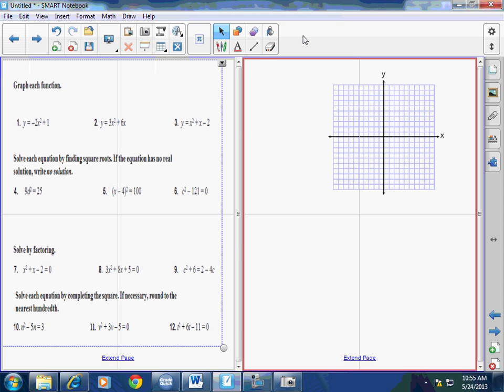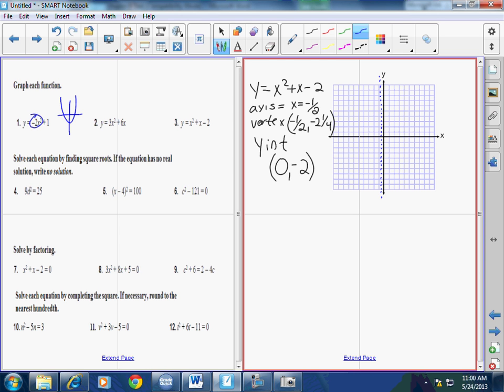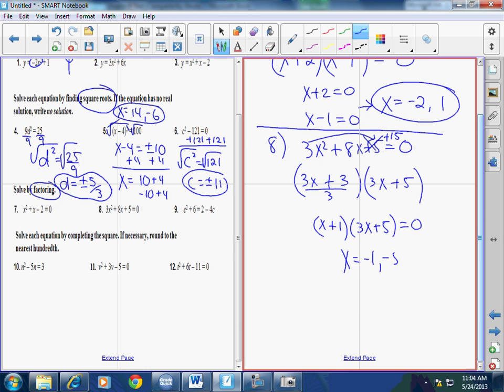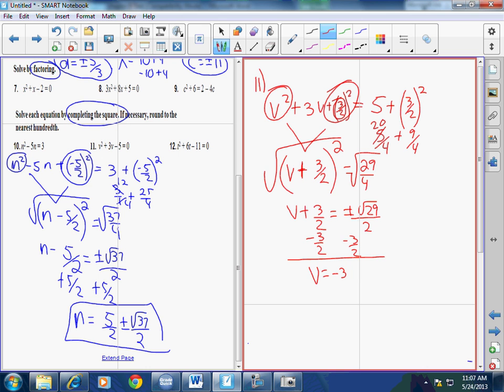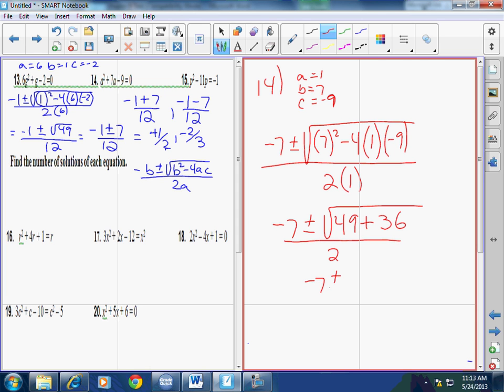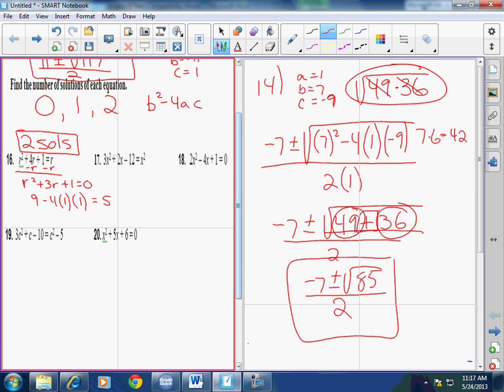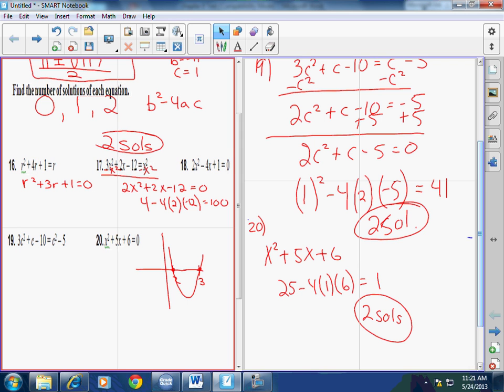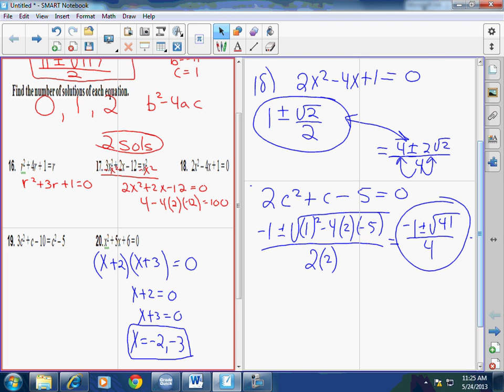Quadratic Functions Test Review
Algebra I:  Chapter 9 Test Review video